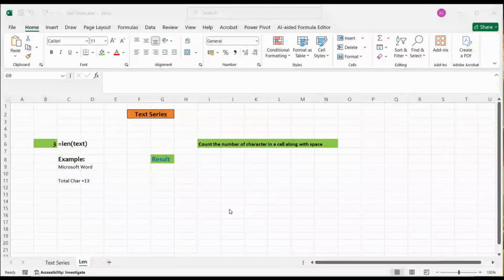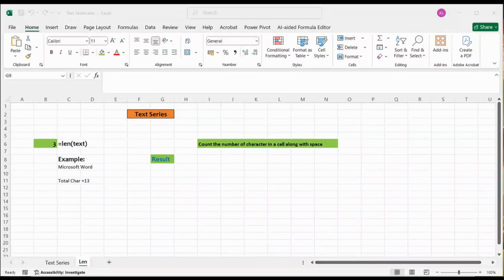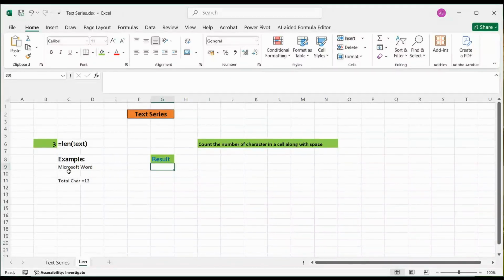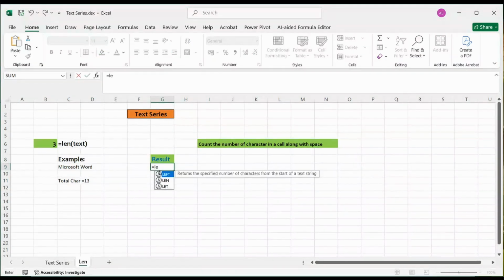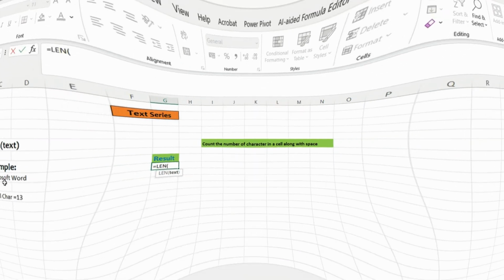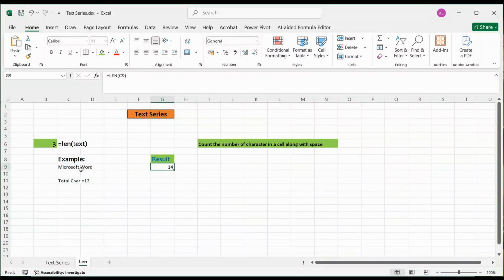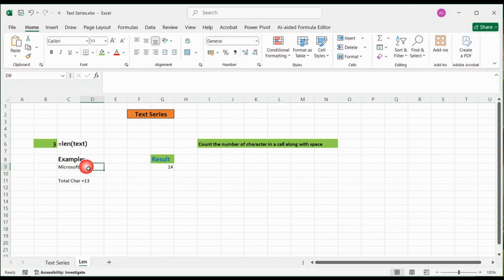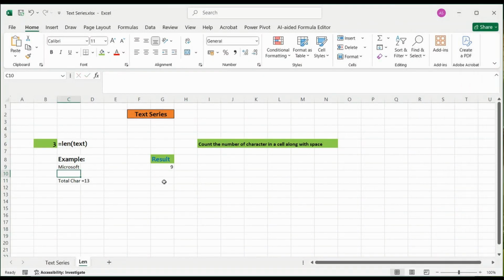"Unlock Excel Secrets: Master the LEN Function in Part 11 of Our Epic Series! 💡💖"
🔍 Welcome back to our MS Excel Series! In Part 11, we're diving into the powerhouse **LEN function**! 💡 Whether you’re a beginner or just need a refresher, this video will guide you through counting the characters in any string, allowing you to master data management like never before.🖥️✨

🔔 Ready to level up? Hit play and start crunching those numbers with confidence! 🚀🔢